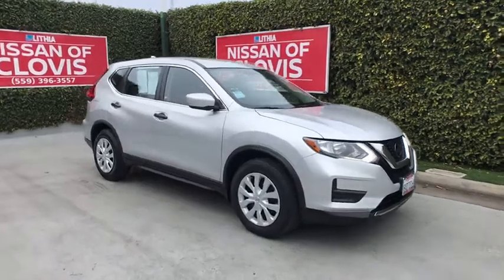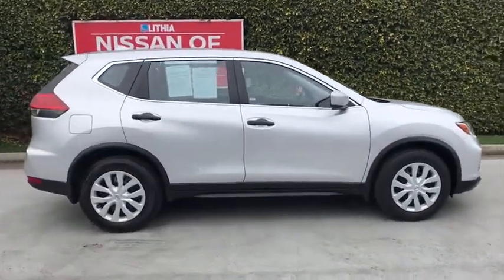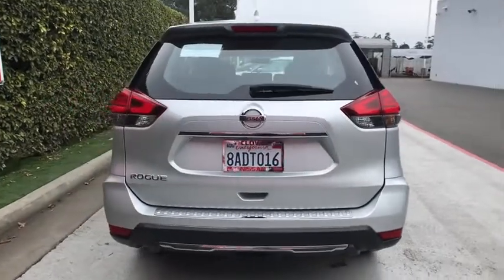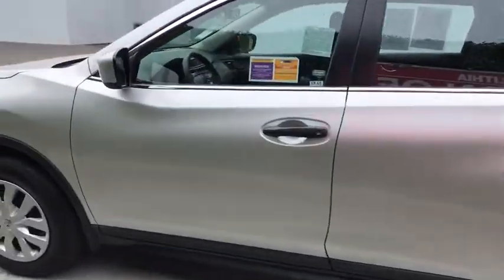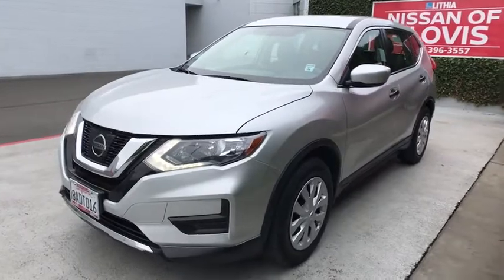2017 Nissan Rogue Clovis, Selma, Fresno, Merced, Sanger, CA HW401849T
BRILLIANT SILVE Used 2017 Nissan Rogue available in Clovis, California at Lithia Nissan Clovis. Servicing the Selma, Fresno, Merced, Sanger, CA area.
2017 Nissan Rogue 2017.5 FWD S - Stock#: HW401849T - VIN#: JN8AT2MT4HW401849

BRILLIANT SILVE exterior and Charcoal interior, S trim. LOW MILES - 32,303! PRICE DROP FROM $16,995, FUEL EFFICIENT 33 MPG Hwy/26 MPG City! Bluetooth, Auto-Off Headlights, [B93] CHROME REAR BUMPER PROTECTOR, Back-Up Camera. SEE MORE! KEY FEATURES INCLUDE: Back-Up Camera, Bluetooth, Auto-Off Headlights Rear Head Air Bag, Side Head Air Bag, Child Safety Locks, MP3 Player, Electronic Stability Control, Bucket Seats, Brake Assist. OPTION PACKAGES: CHROME REAR BUMPER PROTECTOR. Nissan S with BRILLIANT SILVE exterior and Charcoal interior features a 4 Cylinder Engine with 170 HP at 6000 RPM*. A GREAT VALUE: Reduced from $16,995. OUR OFFERINGS: ***Why is Nissan of Clovis the Go-To Spot for Fresno, Madera and Visalia Drivers Seeking a New or Used Nissan Vehicle? It could be our varied and accommodating selection of new Nissan models, including the much-loved Nissan Altima, Maxima, Sentra, Murano and Pathfinder. Perhaps it's our equally vast range of high-quality, Nissan of Clovis-approved used cars. Visit our dealership at 370 W Herndon Ave Clovis, California and find out for yourself!*** Horsepower calculations based on trim engine configuration. Fuel economy calculations based on original manufacturer data for trim engine configuration. Please confirm the accuracy of the included equipment by calling us prior to purchase.